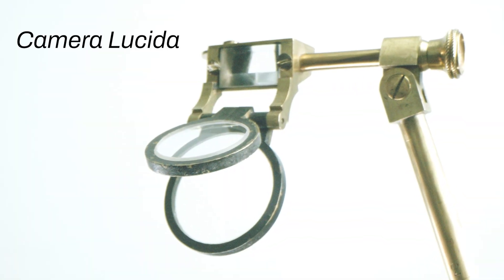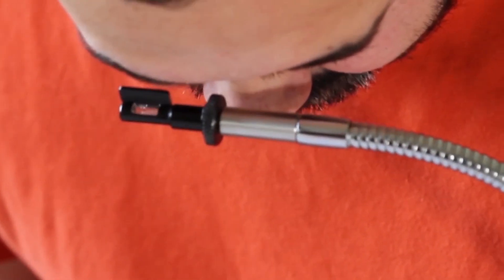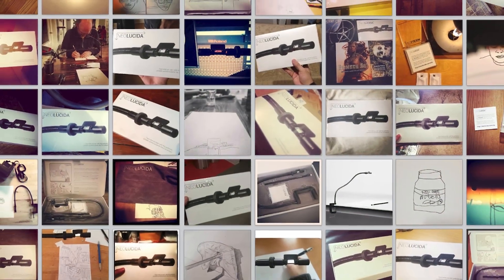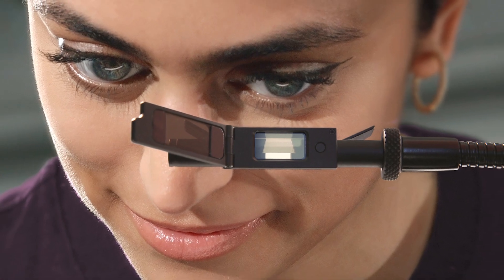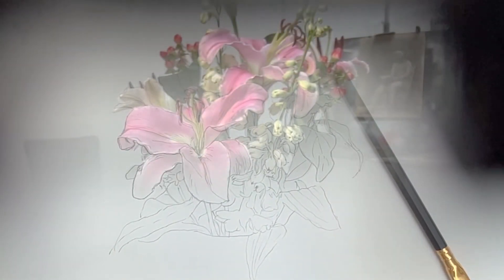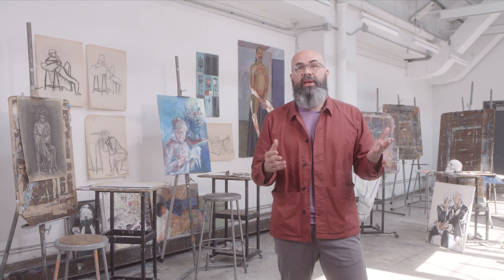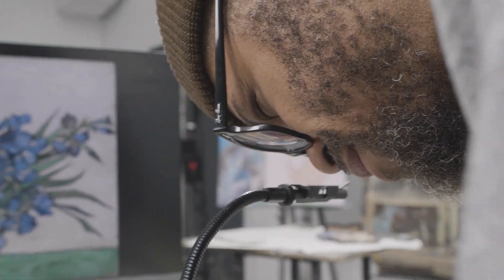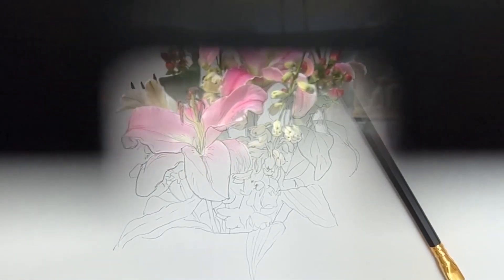The NeoLucida Plus: Kickstarter Campaign (2023)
The NeoLucida Plus is an optical drawing aid that lets you trace what you see. It's a modern reinterpretation of the camera lucida, a 19th-century tool used by artists, scientists, and designers in the days before photography was invented.

Created by Pablo Garcia
Live on Kickstarter through July 8, 2023.